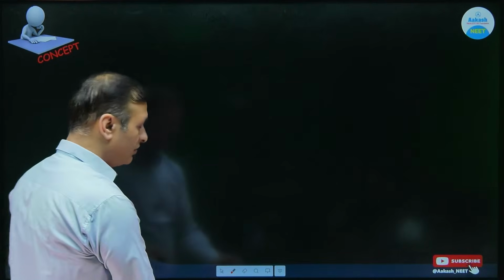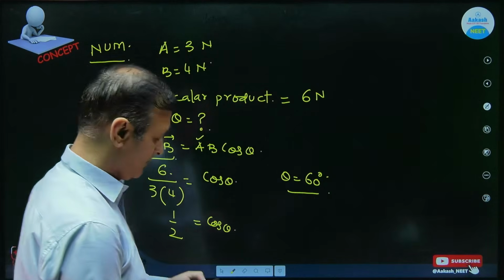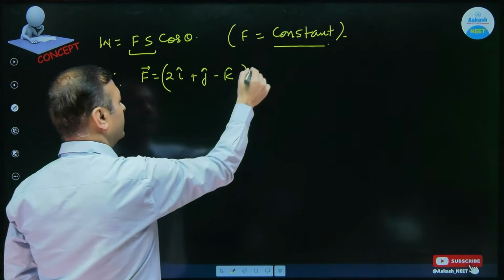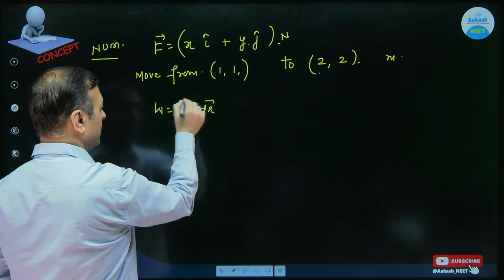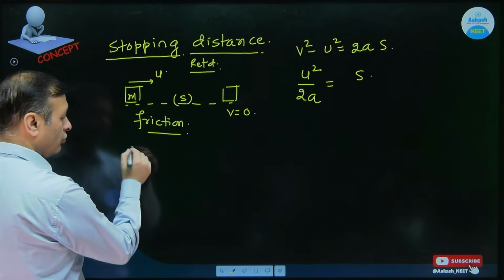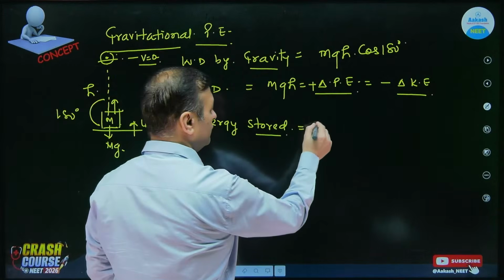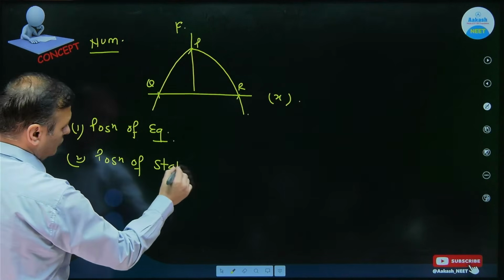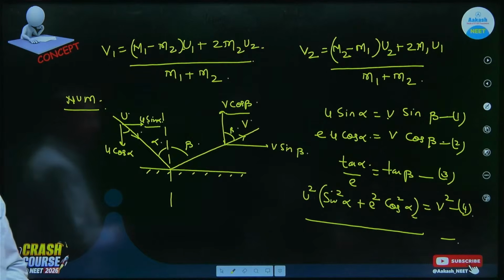NEET 2026 Physics Crash Course | Work, Energy & Power | Complete Revision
Struggling with Work, Energy & Power? This high-scoring and concept-heavy chapter is crucial for NEET.

🎯 Perfect for quick revision + concept clarity before your next mock test.